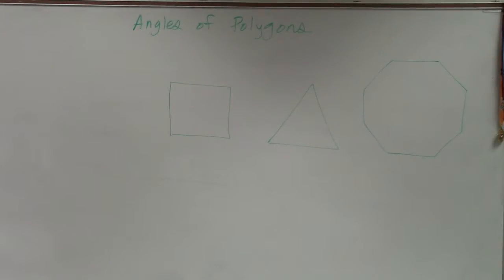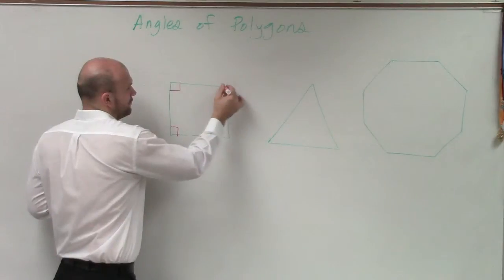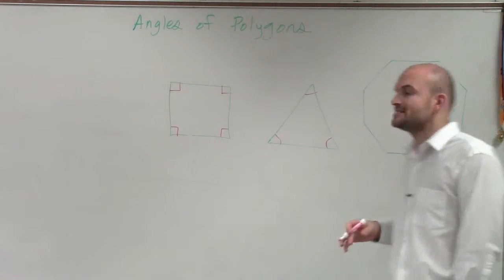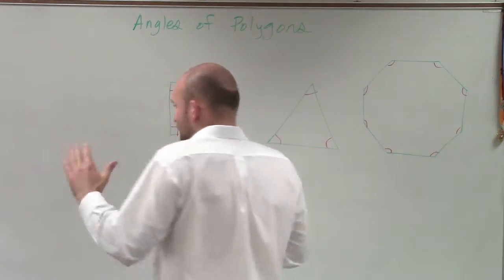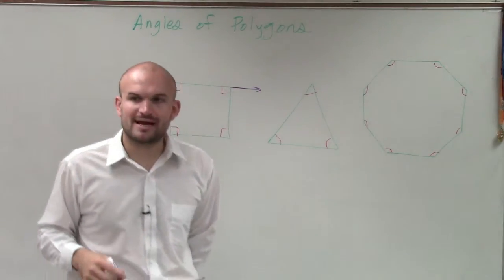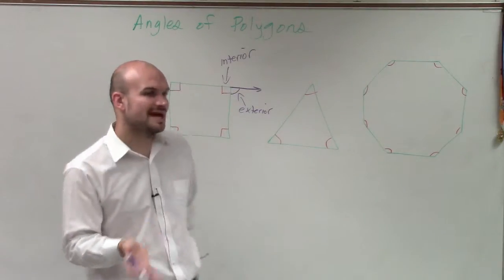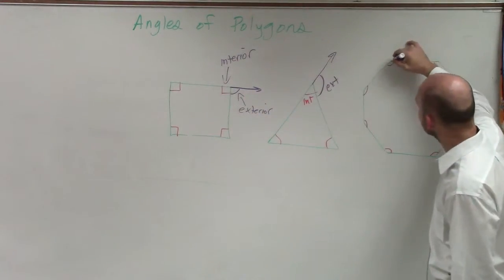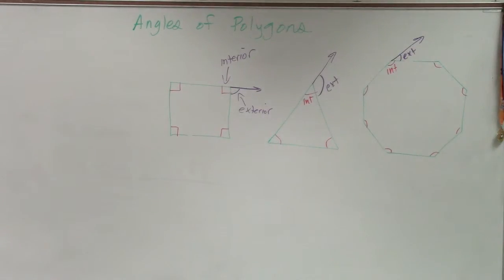How to determine the difference between interior and exterior angles